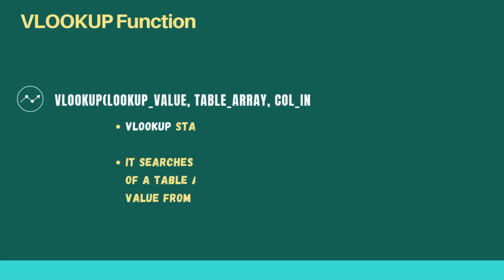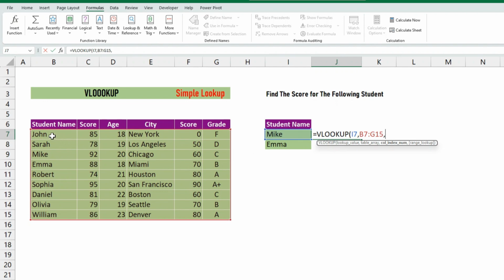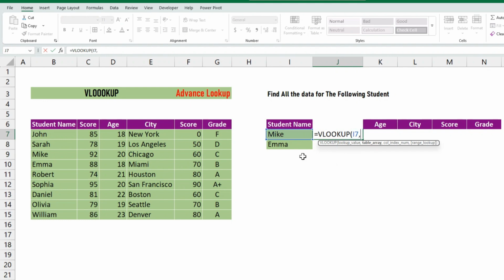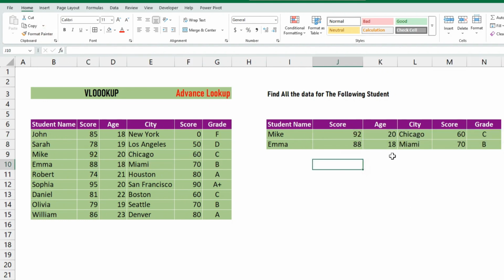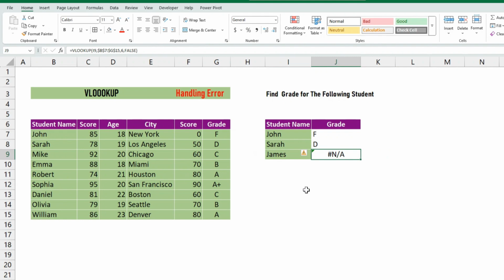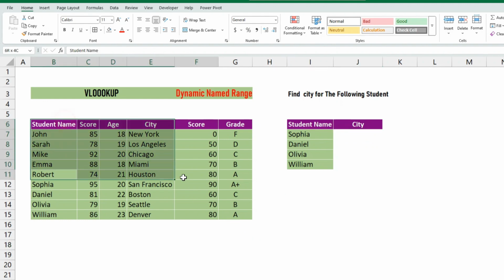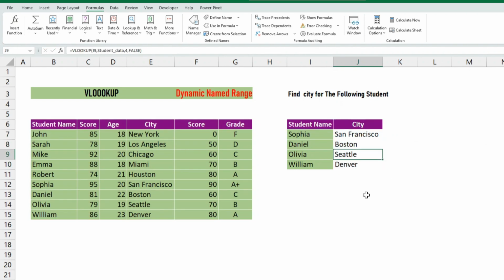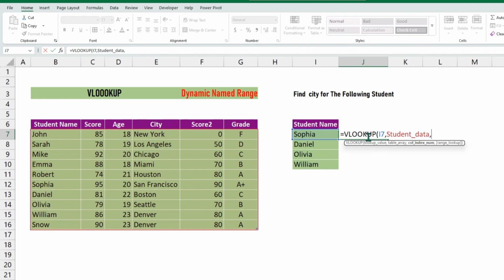VLOOKUP in Excel: Beginner's Guide + Free Practice File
Master VLOOKUP in Excel: Quick & Easy Tutorial!
Struggling with VLOOKUP? This video breaks it down for you—simple, fast, and beginner-friendly! Learn how to:
✅ Find data like a pro with VLOOKUP.
✅ Retrieve multiple columns in one go.
✅ Handle errors (N/A) like a boss.
✅ Use dynamic tables & named ranges for smarter spreadsheets.

💡 Real-Life Examples: Find student scores, pull multiple details (name, city, grade), and clean up errors with IFERROR.

🔔 Loved this? Drop a comment: What Excel function should I cover next?

⏱️ Timestamp
00:00 - Intro
00:07 - Vlookup Explain
00:27 - Simple Lookup
01:21 - Advance Lookup
02:47 - Handling Error
04:06 - Dynamic Named Range